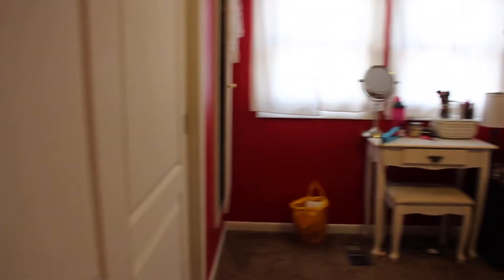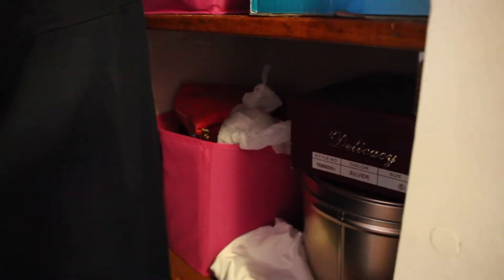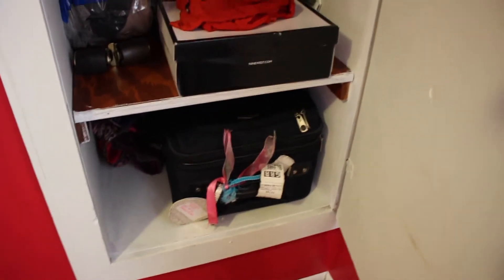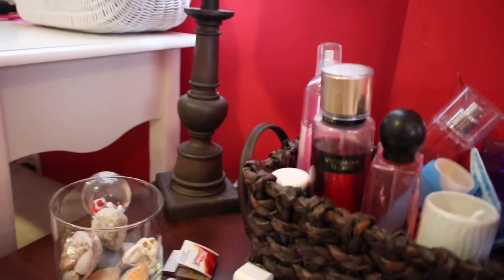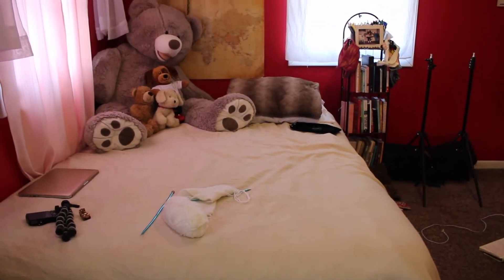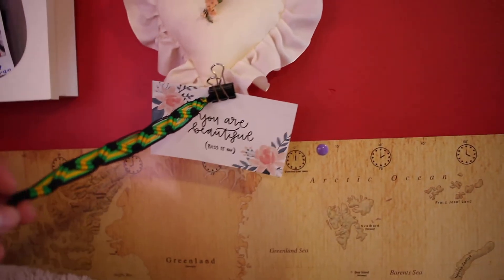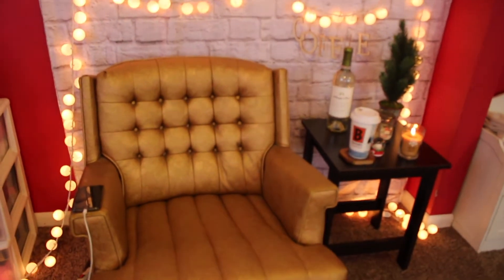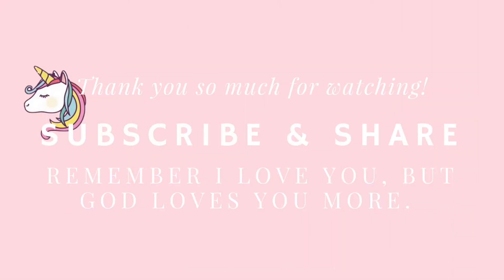ROOM TOUR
“Sometimes emotions can get the best of us. Take a deep breath, and redirect your thoughts. Pray that God will lead you to the solution.”
-Spiritual Inspiration

ABOUT CAFECITO Y PAN DULCE
Here on Cafecito y Pan Dulce you'll find a variety of videos ranging from Fashion to God. I'm Nathalie, a small Latina that loves coffee, pan dulce, with a tendency to be socially awkward. If you're new let me know a little bit about you down below and comment a 🦄 too. Thank you 💜 and remember I love you but God loves you more!

WHY DO I CALL YOU GUYS UNICORNS?
I don't know why I'm currently in love with unicorns. I think they just keep my imagination open, and there's something unique and magical about them. So I call you guys unicorns because I think there's imagination, uniqueness and magic in each and every one of you guys too. 💜